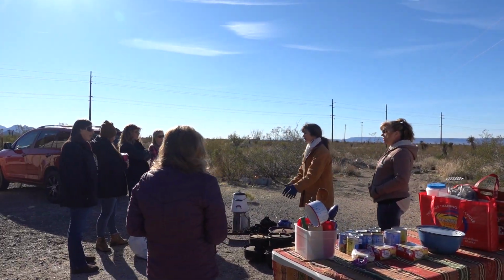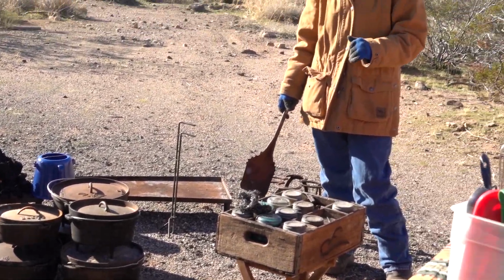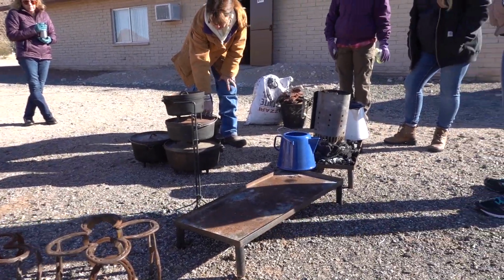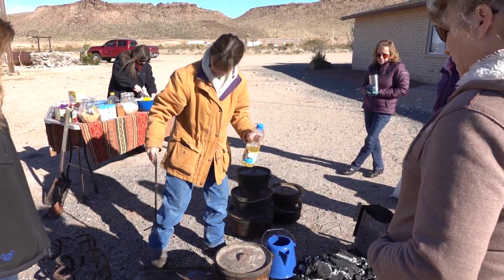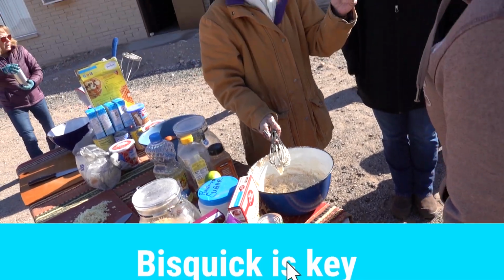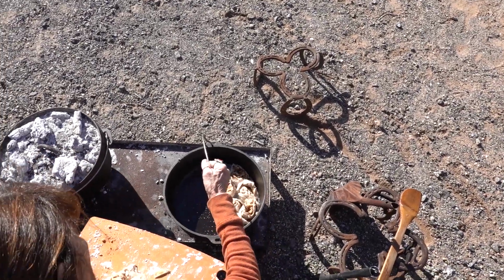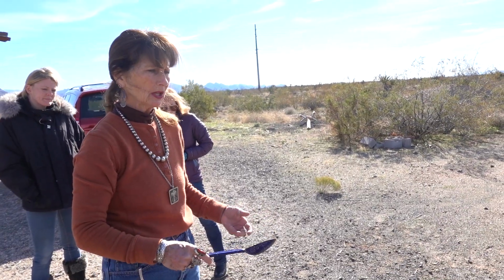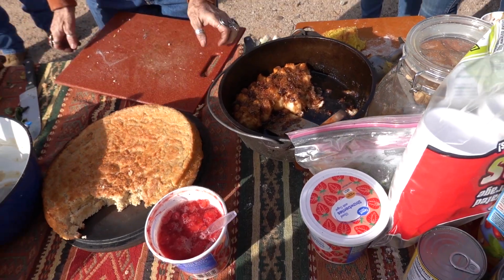Your Cooking my food where?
Noob Girl Gun Reviews is doing something a little different  this time, no guns but amazing food!Today we are learning how to cook our food in the ground in dutch ovens from the great Barb with cowgirlsforever.net